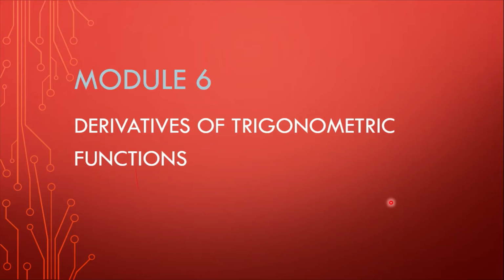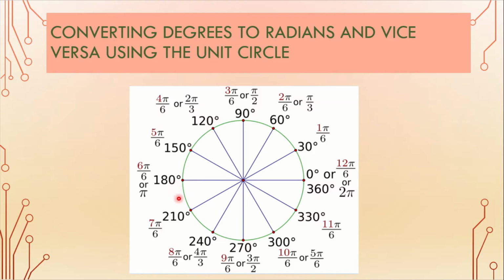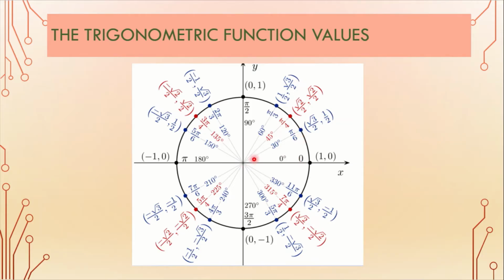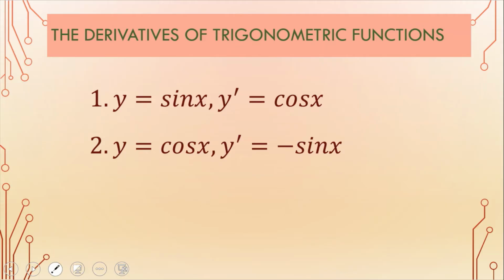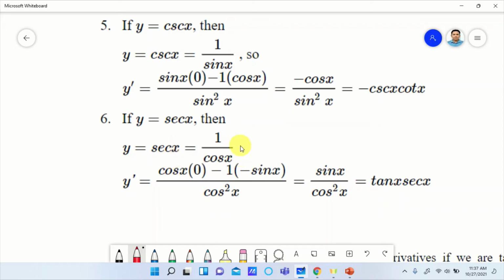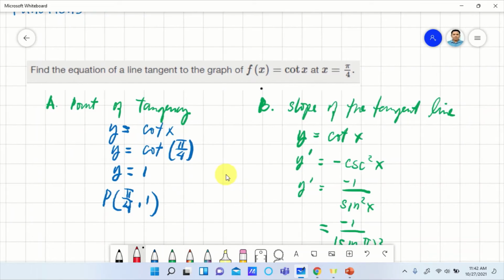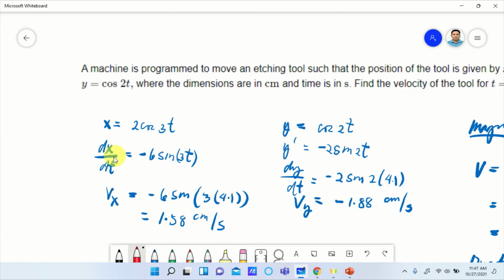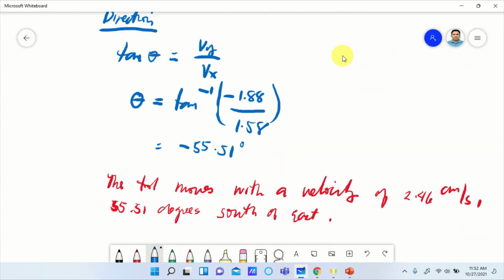Derivatives of Trigonometric Functions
Watch this video to learn how to solve the derivatives of trigonometric functions.